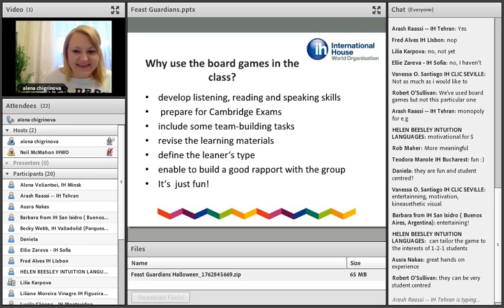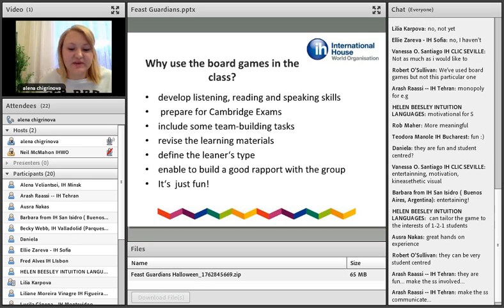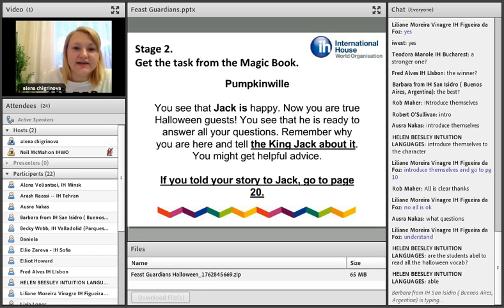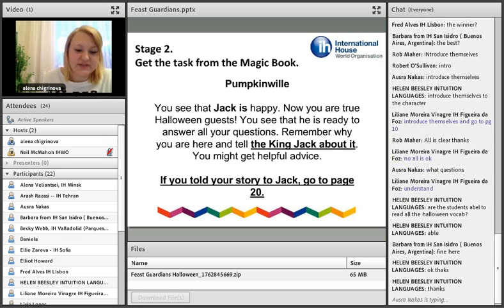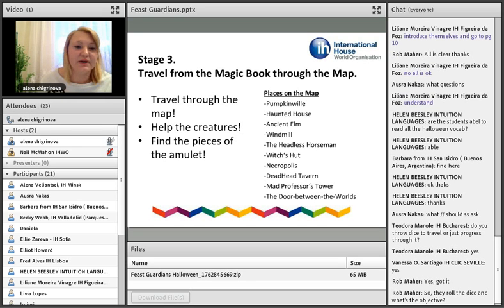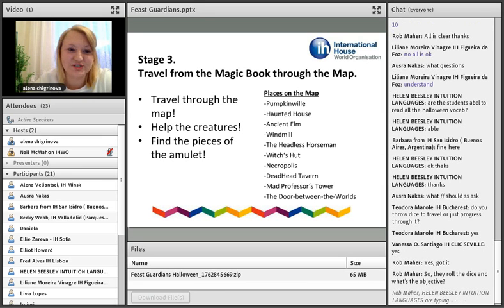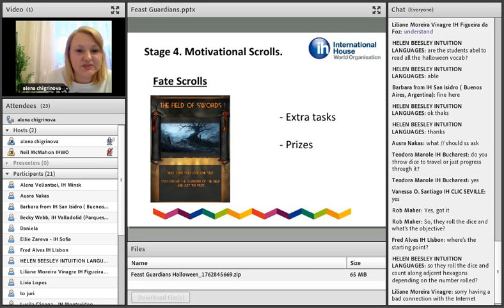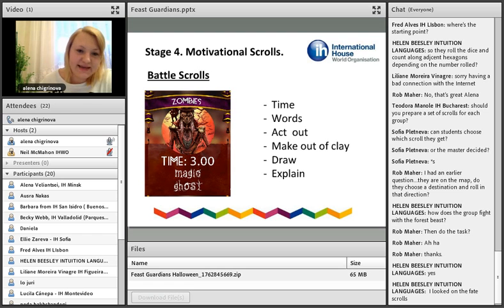IHWO LOW March 2015 - Game for a feast! by Alena Chigrinova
Game for a feast? will Introduce ways of using an interactive board game called Feast Guardians, created by the teachers at IH Voronezh, for developing communicative skills.  During the session we will introduce key features of the game, its aims and rules. Then we’ll see the game in play and consider how to use it in our own contexts.

Bio

Alena started her teaching career in a private school in Voronezh and has been teaching for almost 8 years, mostly with younger learners.  She has been the ADoS for young learners at IH Voronezh-Linguist since 2011. She prepares students for the Cambridge Exams for YLE and works in a team of creative teachers, who, as well as creating board games to develop their students¹ language skills, also organize extracurricular projects for young learners, with a CLIL basis.  She also works in role-play camps for young learners as a group leader and the coordinator of English board games. She always tries to follow the motto: Your children are our job! And we love it!